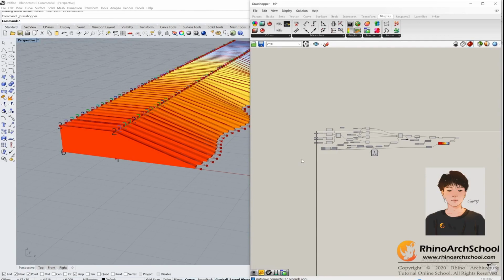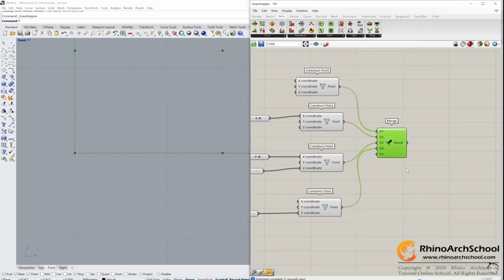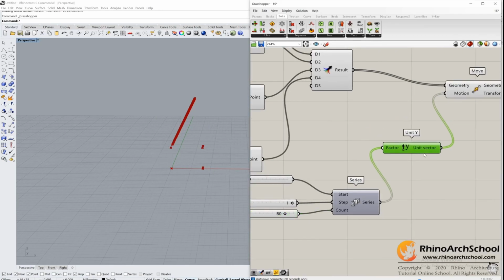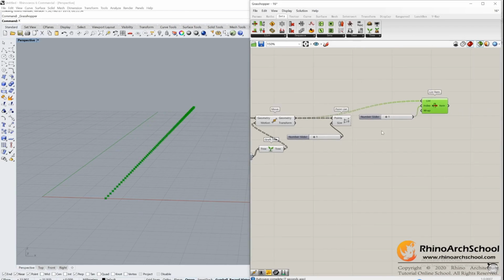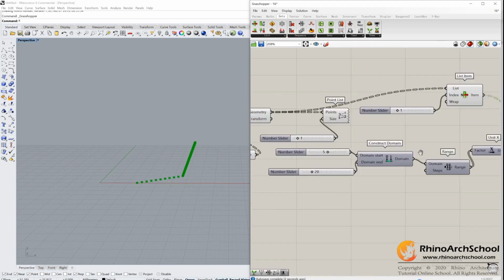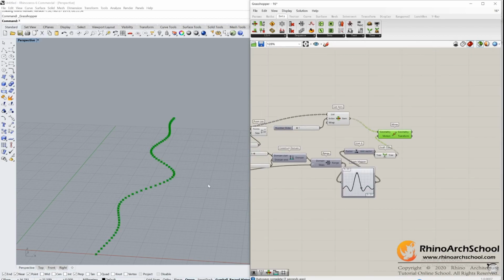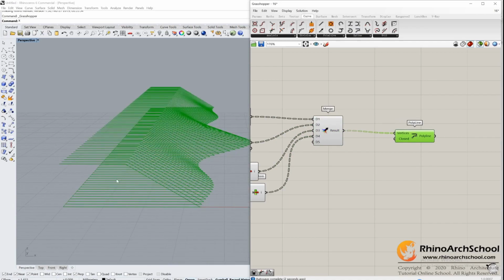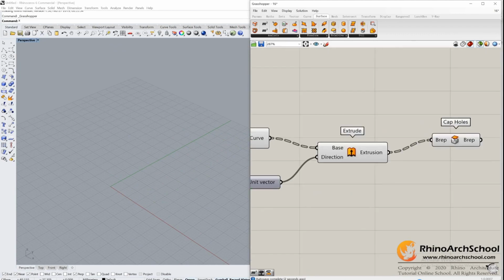RhinoArchSchool - Grasshopper Architecture Tutorials from Beginner to Advanced 2023 - 19